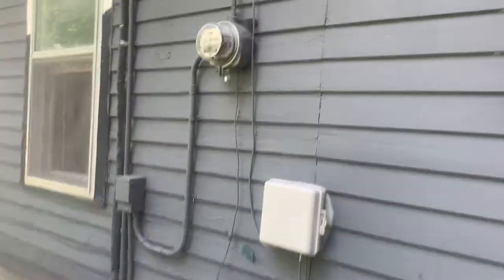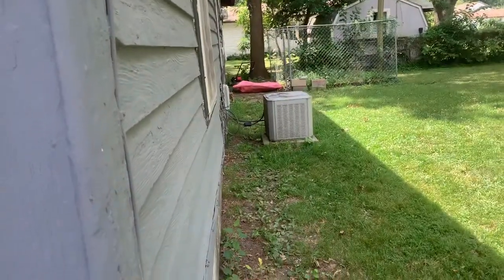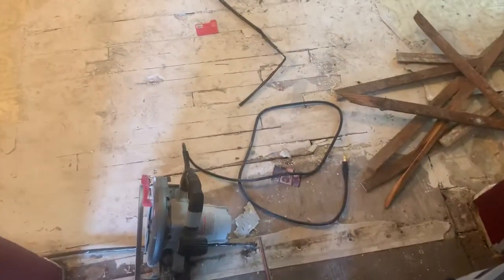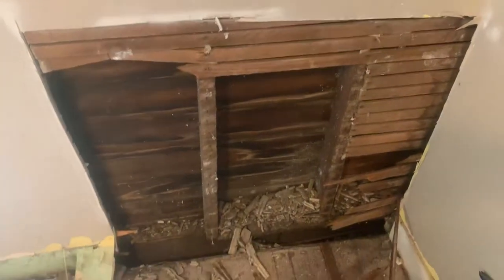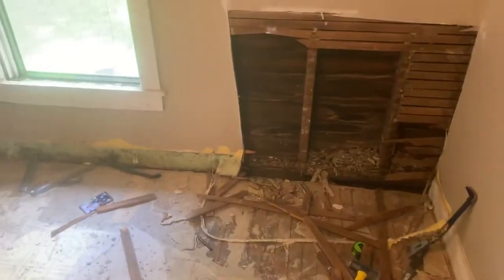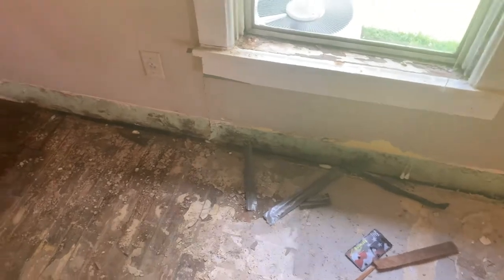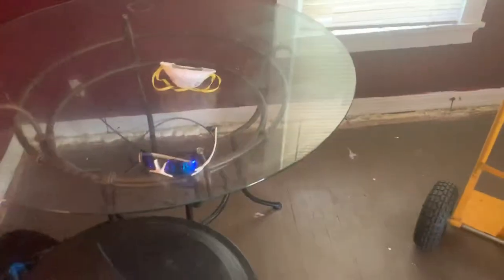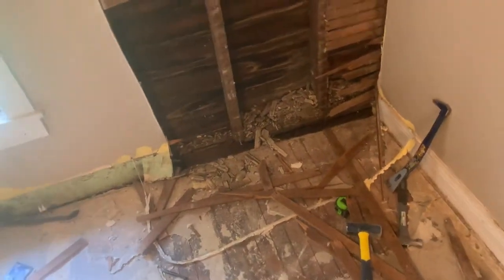Repairing Exterior stud walls bowing out on our rental property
This video shows the early stages of our rental house renovation using the brrr strategy.  we found that the exterior stud walls were bowing outward and the floors were badly out of level

Brock